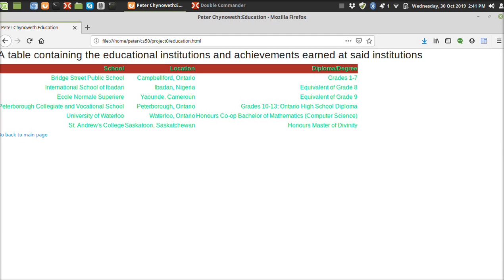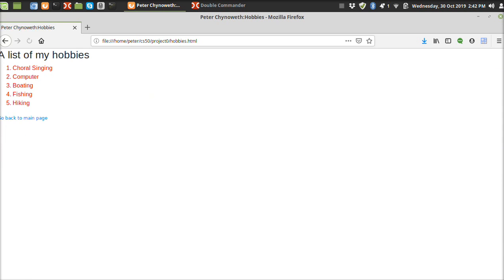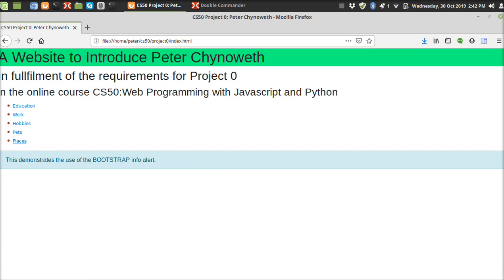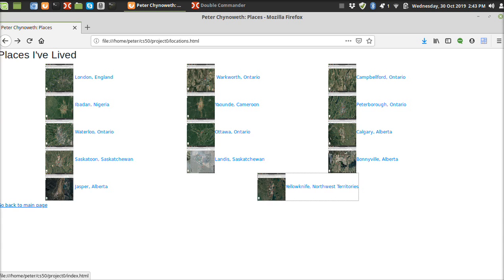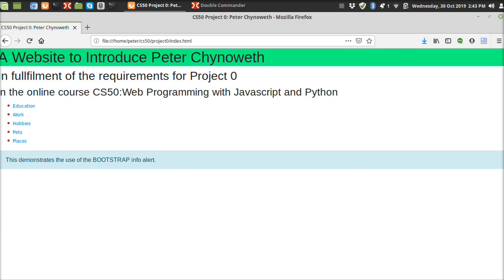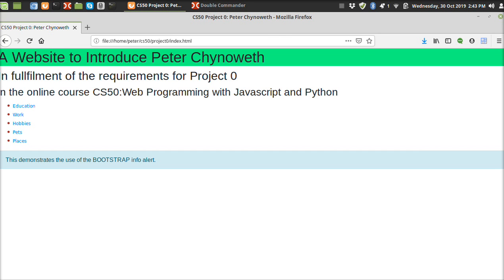Screen Cast for Project 0 - CS50 Web Programming and Python - edx